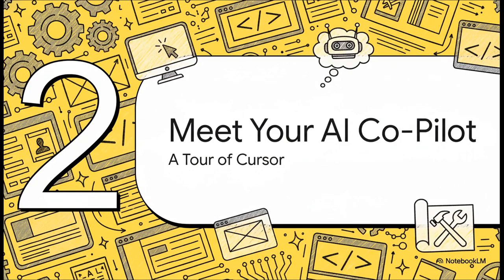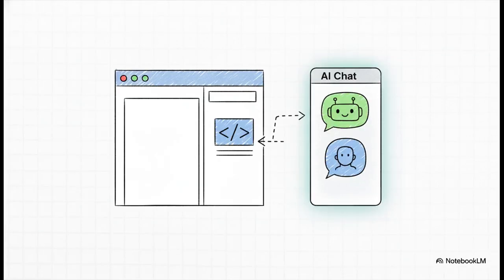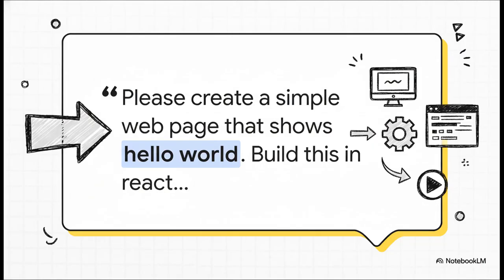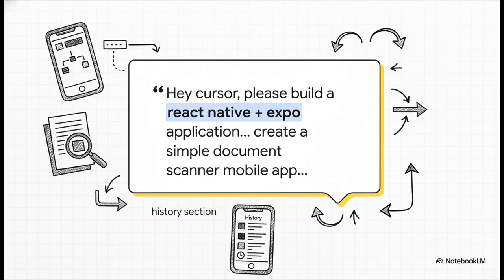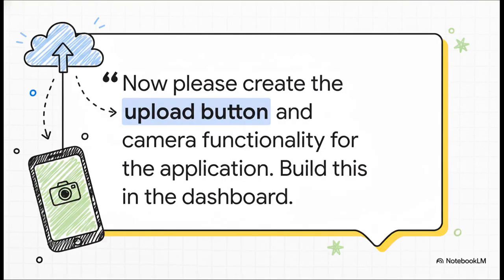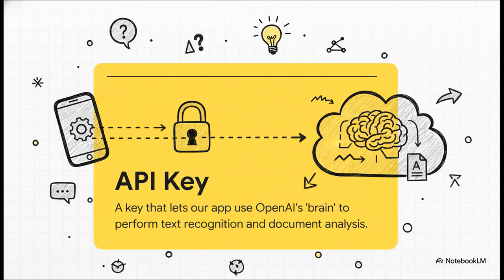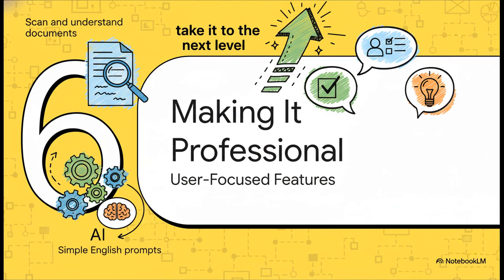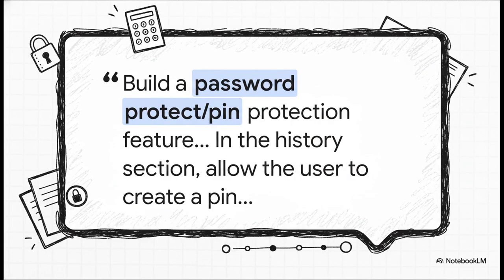Building a Million Dollar App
Welcome to Ai Verdict. Today, we are testing a bold claim: Can AI replace years of coding experience? We are attempting to reverse-engineer a real-world app—iScanner—which currently generates over $4 million a month, using nothing but Cursor AI and simple text prompts.
In this video, we build a fully functional document scanner from scratch in just 30 minutes without writing a single line of manual code. We utilize the "Agent" mode in Cursor to handle everything from the UI design to complex backend logic.
In this tutorial, you will learn how to:
• Setup Cursor AI and your local development environment (Node.js & Git).
• Test AI capabilities by cloning the Spotify interface from a single screenshot.
• Initialize a React Native + Expo project (SDK 54) purely through prompts.
• Integrate OpenAI to give the app "eyes" for intelligent text recognition.
• Build advanced features like a Document Editor (Word-style) and PDF Export.
• Implement security features like PIN Protection for sensitive files.
If you have ever felt overwhelmed by app development, this verdict proves that tools like Cursor have flipped the script.
🚀 Join the Community & Monetize: Want to learn how to publish this app to the App Store and turn it into an income stream? Check out the exclusive community for the complete AI app profit system: [Link to School Community mentioned in video]
🔗 Tools Used:
⏱️ Timecodes: 0:00 - The Verdict: Can we clone a $4M App? 1:30 - Setting up Cursor & The Interface 3:15 - The "Hello World" & Spotify Image Clone Test 5:45 - Installing Prerequisites (Git & Node.js) 7:20 - Project Setup: React Native + Expo 9:10 - Building the Dashboard & Camera Logic 12:00 - Adding AI Intelligence (OpenAI Integration) 15:30 - Building the Document Editor 18:45 - Export Functionality (PDF & JPEG) 21:10 - Adding Security (PIN Protection) 23:50 - Final App Walkthrough & Export Test 25:30 - How to Monetize This App